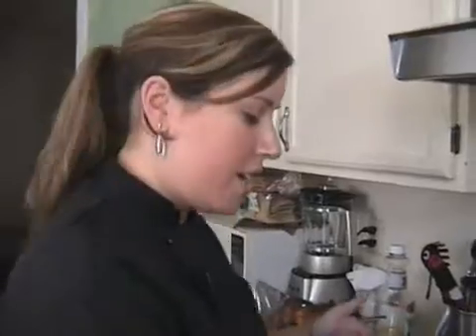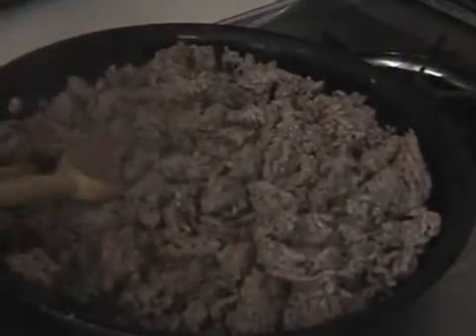Cooking Sausage for Turkey Stuffing Recipe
Cooking Sausage for Turkey Stuffing Recipe. Part of the series: Thanksgiving Day Dinner Recipes. Learn how to cook sausage for turkey stuffing, a traditional Thanksgiving Day dinner recipe, in this free cooking video.